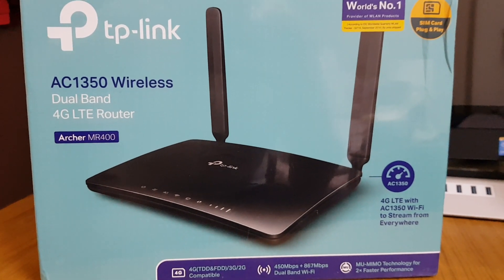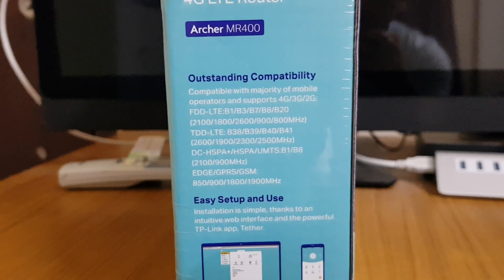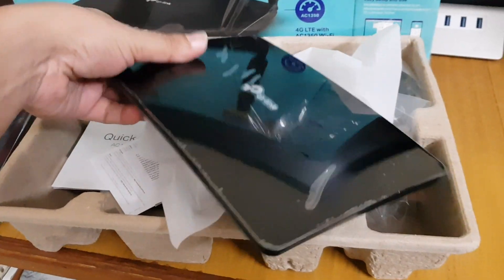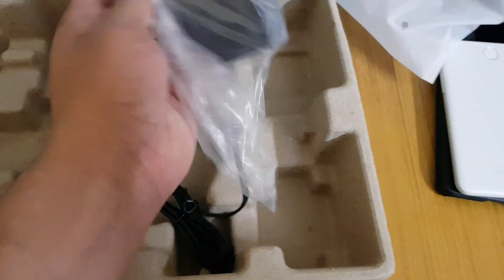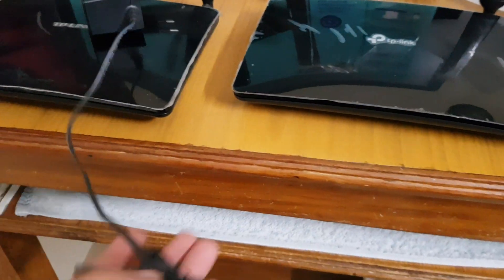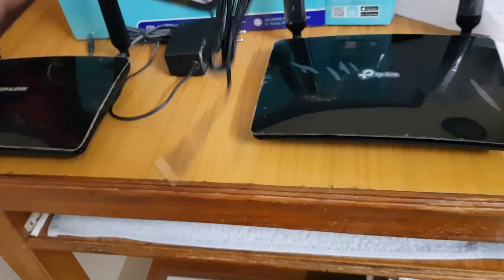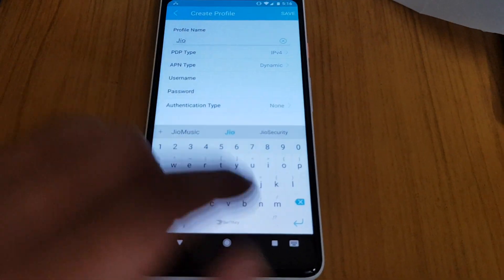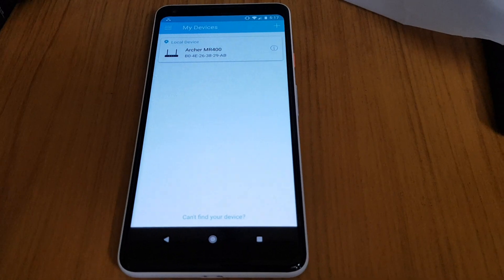TP-Link Archer MR400 4G LTE Router Unboxing, Setup & Review Part - 1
AC1350 Wireless Dual Band